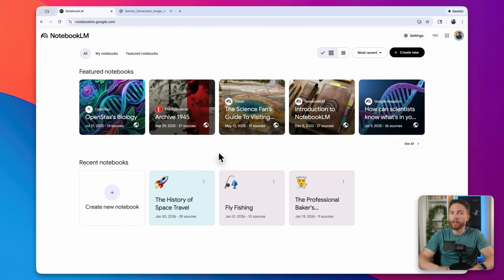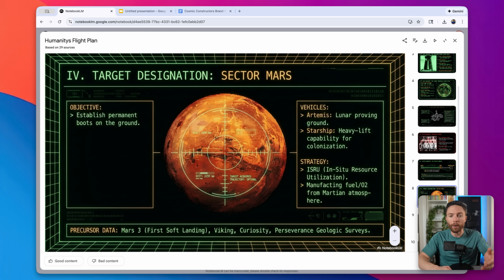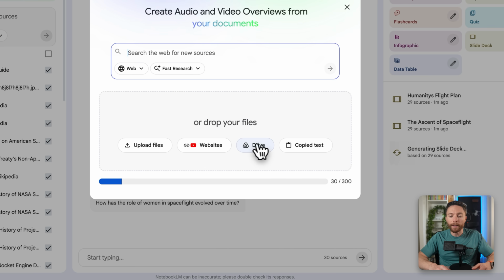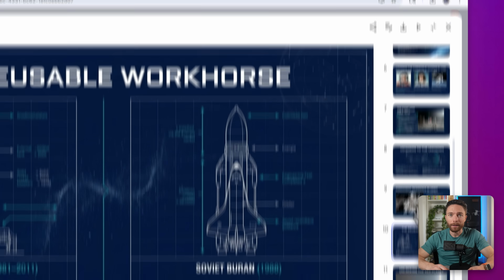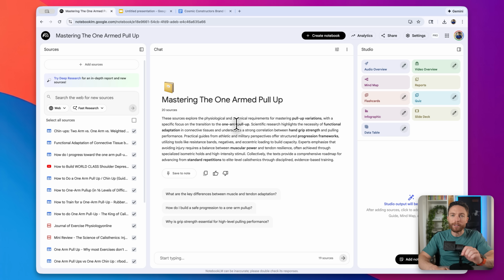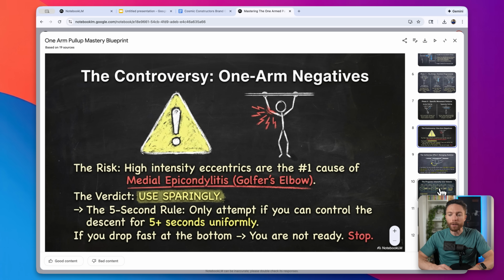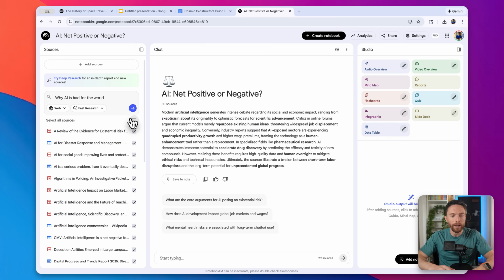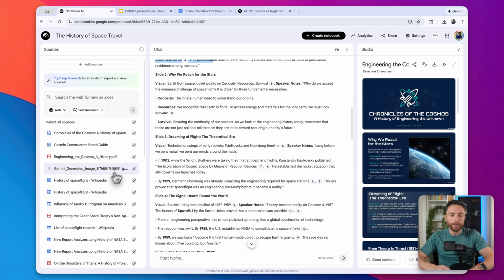7 Mind Blowing Use Cases for NotebookLM Slide Decks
Unlike other AI slide makers that just pump out generic templates, Dokie lets you chat with it like ChatGPT to make changes, and can add interactive elements and animations to your presentations. Perfect for creating professional-looking decks without spending hours on design.

Most people use NotebookLM's slide deck feature wrong—here are 7 creative ways to unlock NotebookLM's full potential for presentations and slide decks.